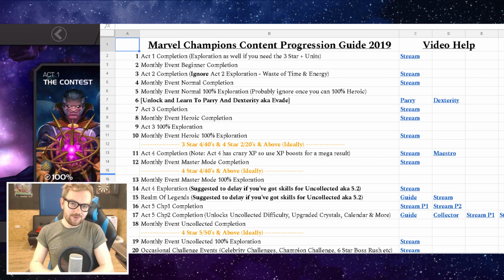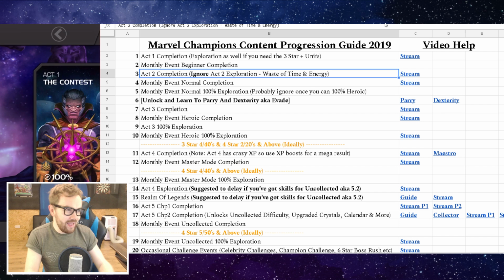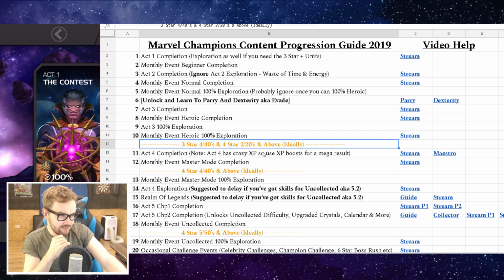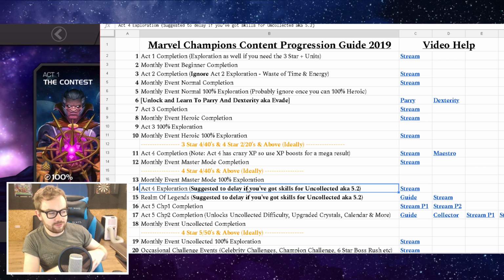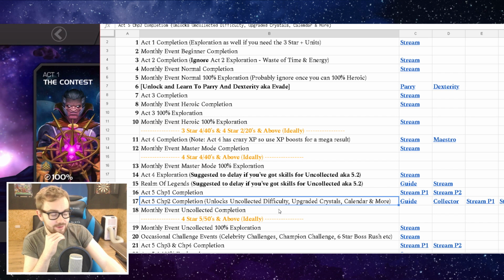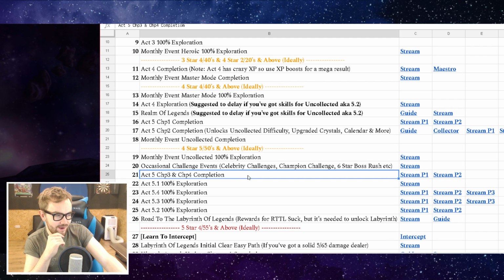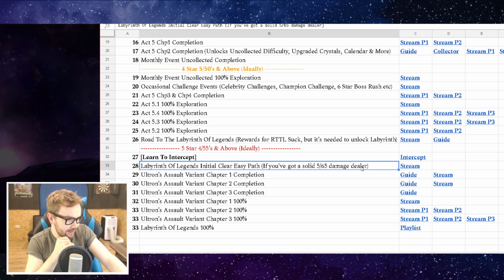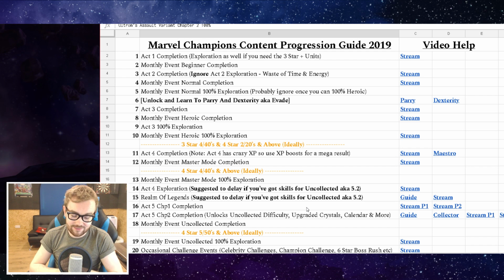Content Progression Guide 2019 - Marvel Contest Of Champions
Today we cover the Content Progression Guide for Marvel Contest of Champions, which maps out the best way to progress from Act 1 all the way upto 100% Labyrinth of Legends.

▼ Seatinmanoflegends Links